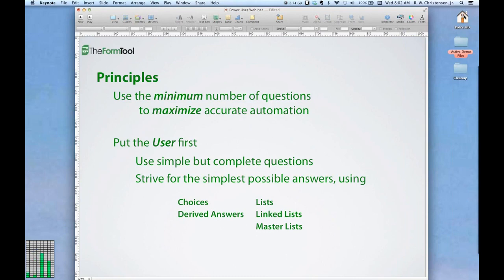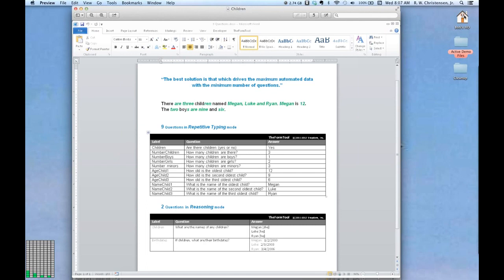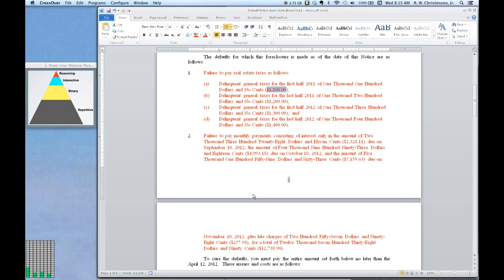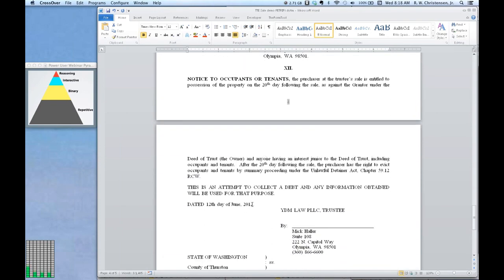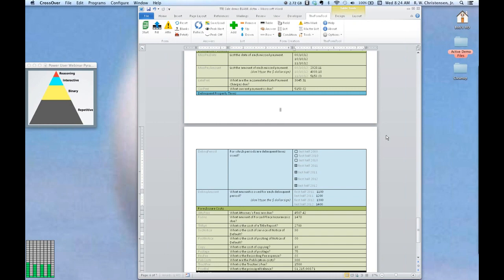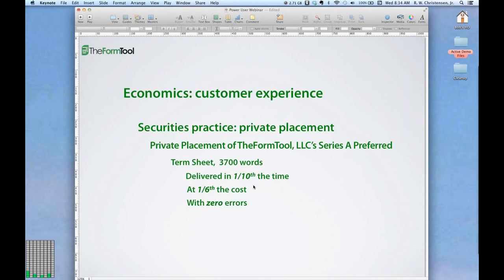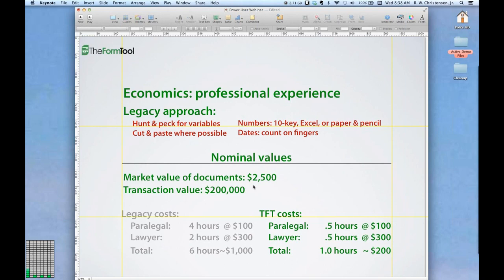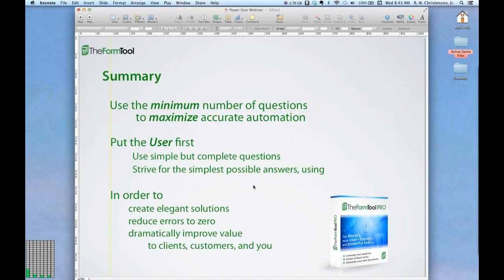The Power and Economics of an Intelligent Document using TheFormTool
This video is a condensed version of a webinar presented December 5, 2012 to TheFormTool's power users from around the world. It describes the four levels of "document IQ" that can be invoked by a form author to create the most efficient and "intelligent" document possible. The video demonstrates several relatively complex documents and displays ways to analyze how much of TheFormTool's most sophisticated capabilities are used in each. The presentation also shows practical methods for measuring the financial benefits of using intelligent documents for repetitive tasks. Astute observers will notice the first public use of TheFormTool running in Word for Windows on a native Mac OS.